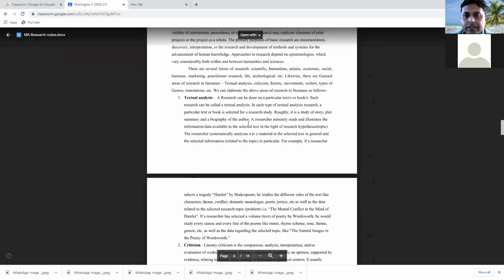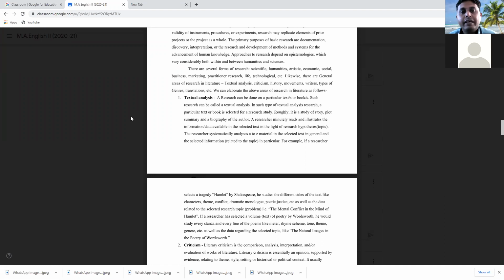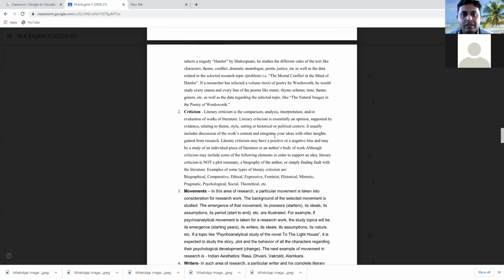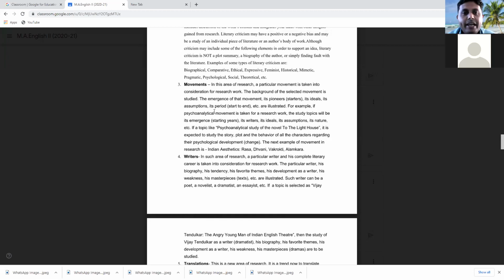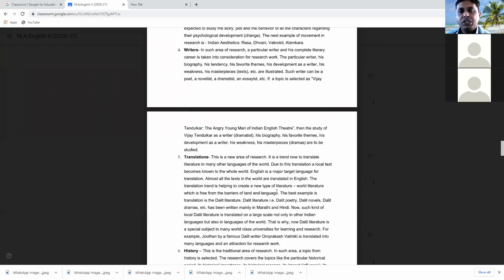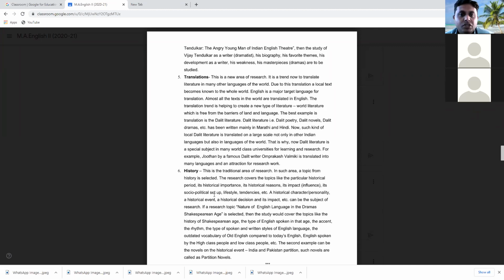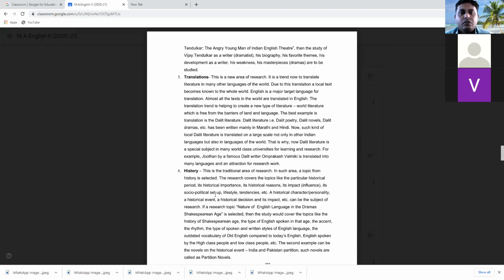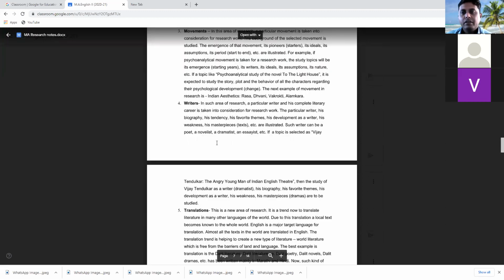General Areas of Research in Literature